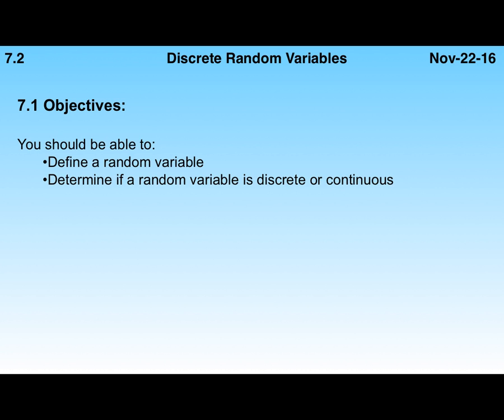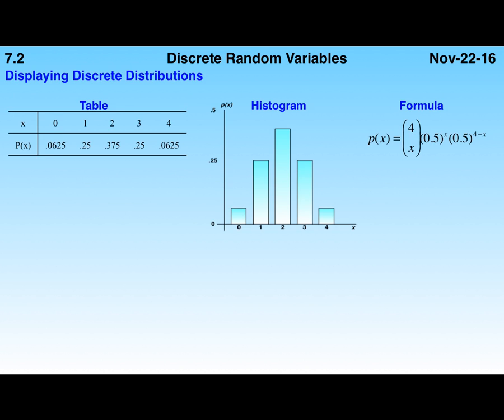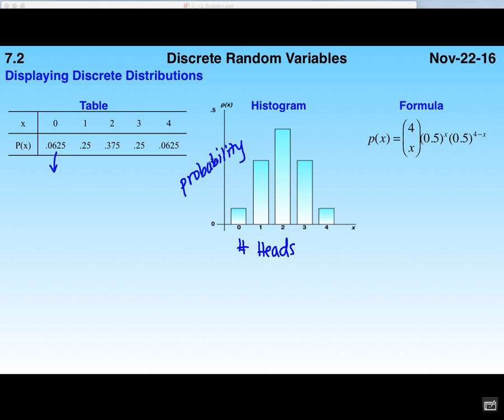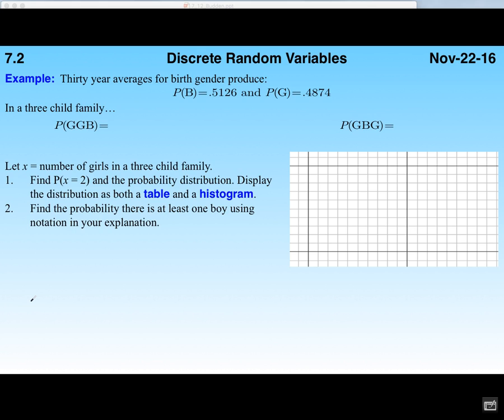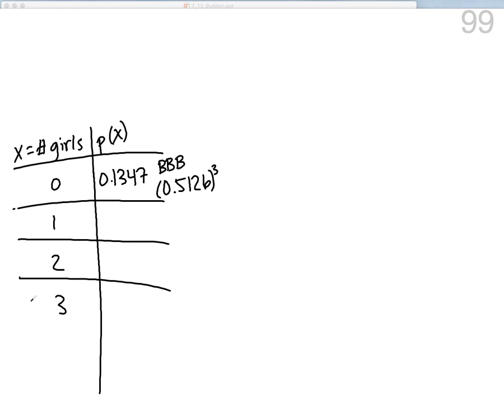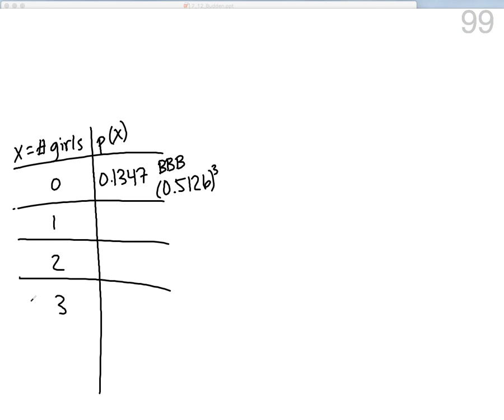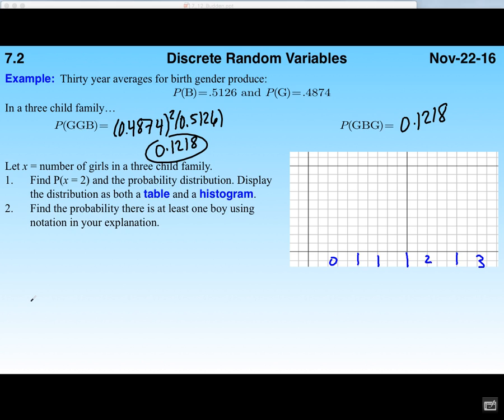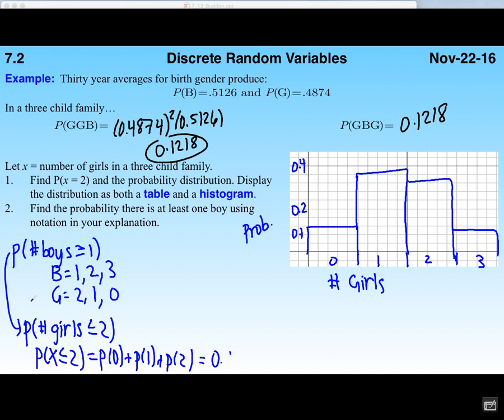7.1 & 7.2 Notes - Discrete Random Variables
Probability distributions for discrete random variables